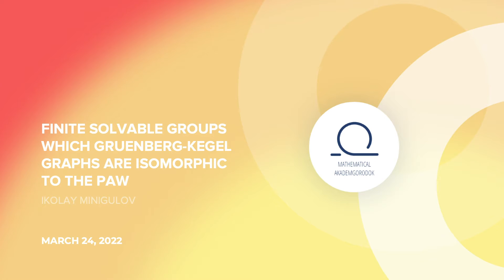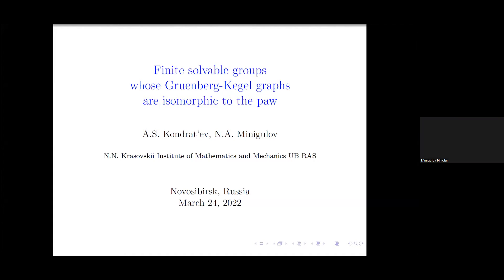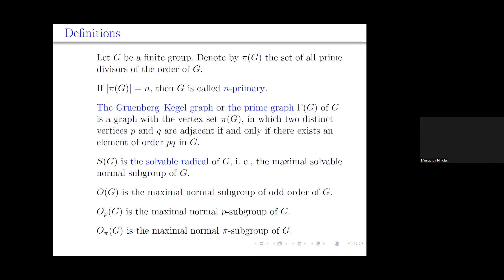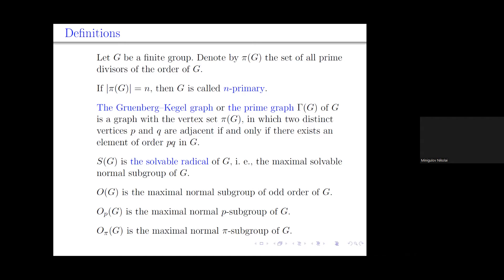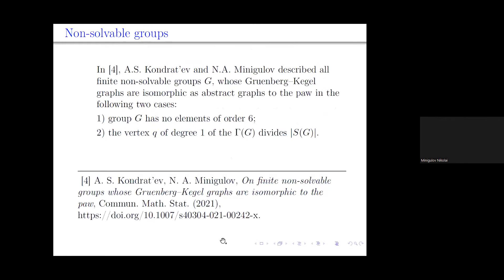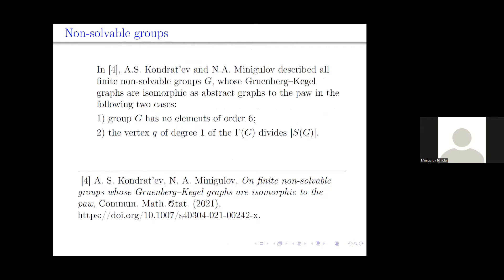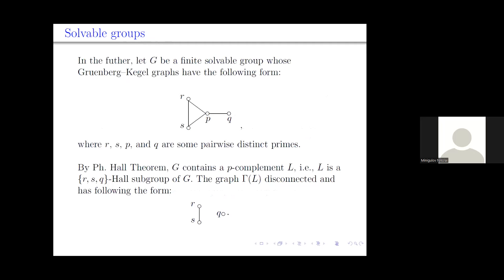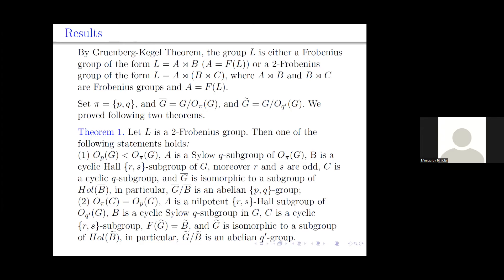Nikolay Minigulov, Finite solvable groups which Gruenberg-Kegel graphs are isomorphic to the paw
This video is produced by Mathematical Center in Akademgorodok during the 6th workshop on "Algebraic Graph Theory and its
Applications" which held remotely on March 21−25, 2022.